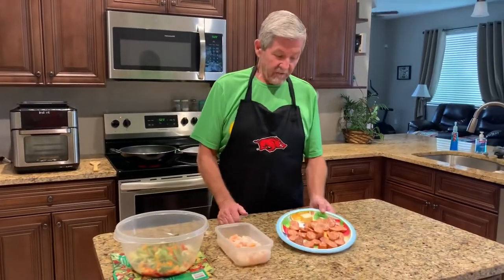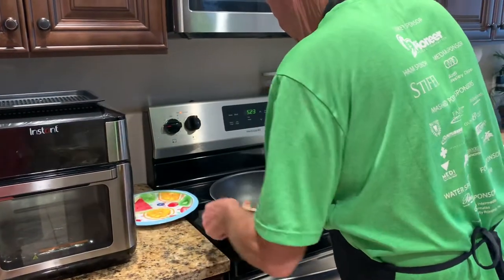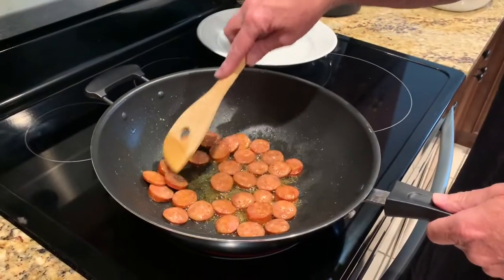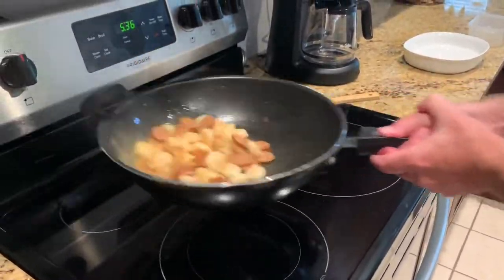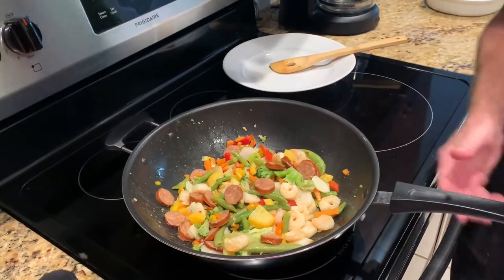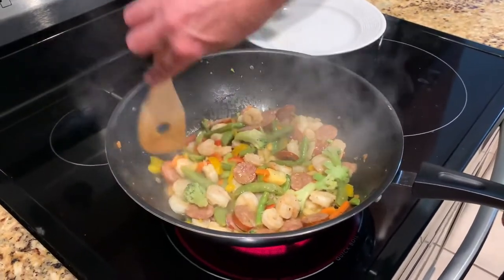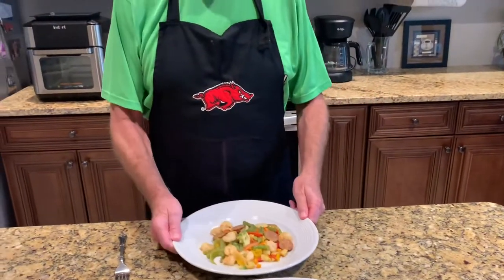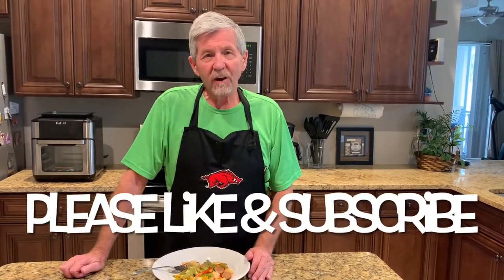Hot Smoked Sausage and Shrimp Stir fry!!! Ready in 20 minutes..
Stir Fry
1 bag of frozen cook shrimp
1 lb of hot smoke sausage
1 bag of favorite stir-fry

Thaw shrimp and remove tail, cut smoke sausage into to round slices.
Thaw bag of stir-fry.

In a large skillet or wok add tbl of butter and add sausage brown for a few minutes and add shrimp sauté for about 5 minutes and add thawed stir-fry, heat till hot and tender. add salt and pepper and soy sauce (optional) Drain any excess water and serve.